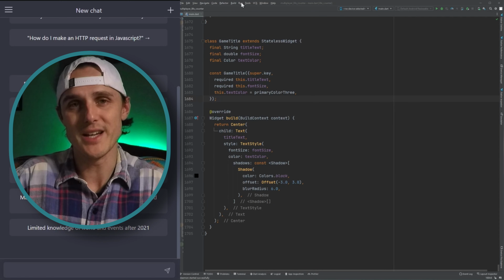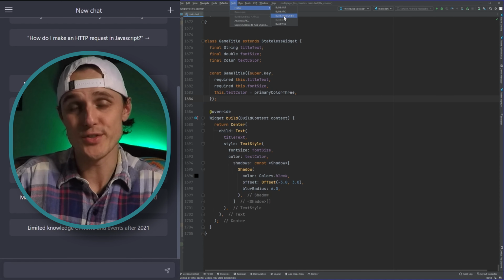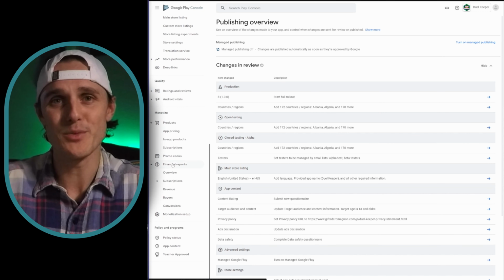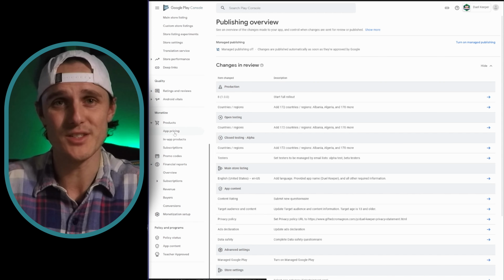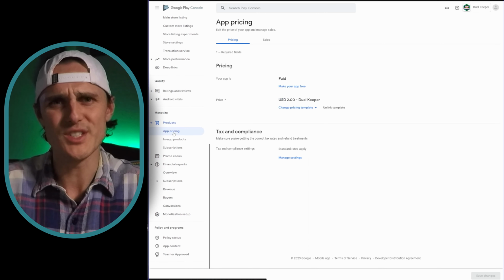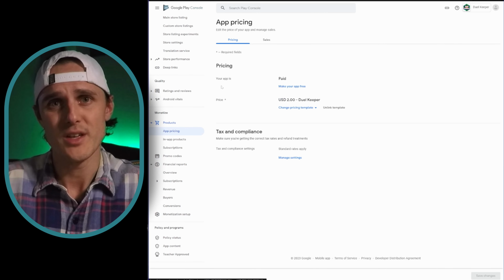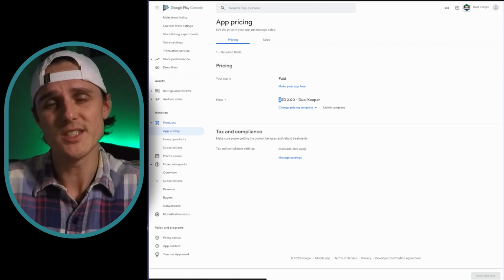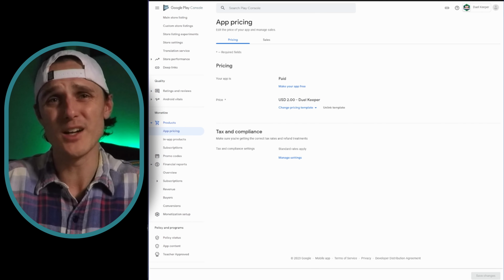Ep 8 - Uploading Android App to Google Play Store | What's coming next?!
In this Episode:
We take you through the process of uploading our Android application to the Google Play Store. We'll show you how we created our Google Play account, exported and uploaded our app bundle from Android Studio, published beta test releases of our app, added features based on feedback from beta testers, and finally published the first production release of our app.

As the 8th and final video in our series about learning to build a mobile application using Flutter and ChatGPT, we wanted to give you an inside look at what it takes to get your app onto the Google Play Store. We'll share our successes, challenges, and everything in between.

Also, we will discuss what's up next for the channel and some insight to our goals here!

So, whether you're curious about the app publishing process, or you're a developer looking to learn more, join us on this journey as we share our experience.